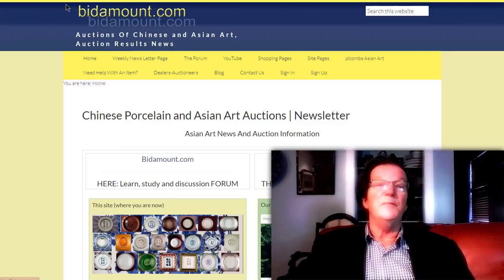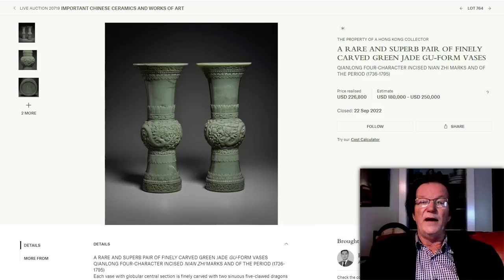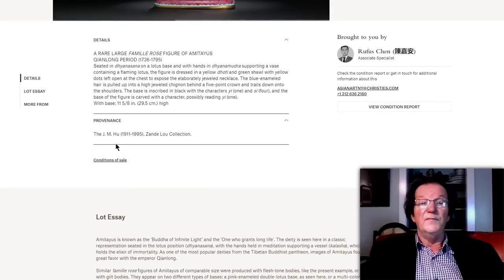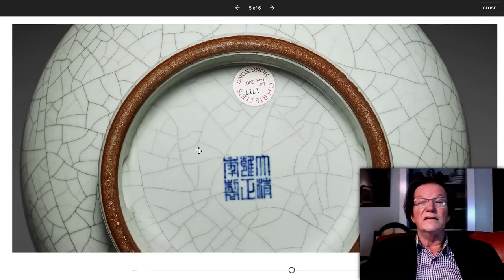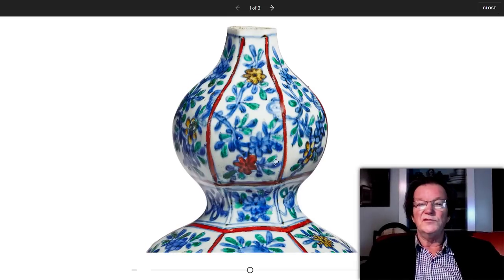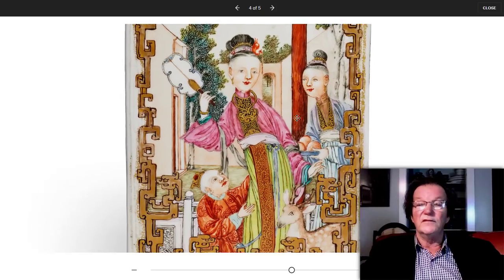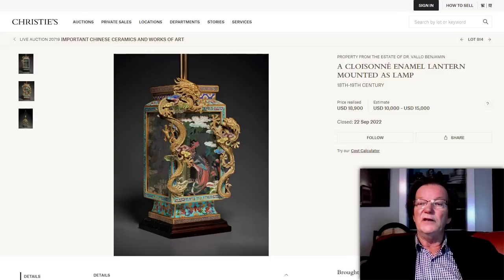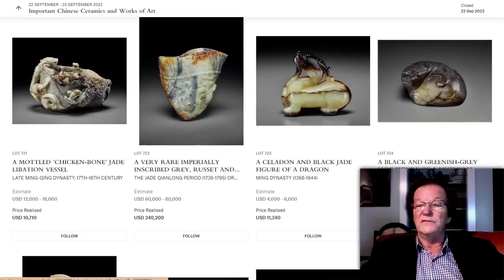AUCTION Results Asia Week At Christie's NY September 2022 Antique Chinese Art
What is Peter Combs YouTube Channel about?
Peter Combs is an independent Asian art appraiser, consultant, and dealer, and his YouTube channel focuses on various aspects of Chinese and Japanese art and antiques. Combs has over 25 years of experience in the Asian art world and is known for his expertise in Chinese and Japanese ceramics, bronzes, jades, and other works of art.

On his YouTube channel, Combs shares educational and informative videos that cover a range of topics related to Asian art, including art history, collecting, appraisal, and authentication. He offers insights into the art and culture of China and Japan, as well as tips for collectors and enthusiasts on how to identify and appreciate different types of Asian art.

Some of the videos on Combs' channel feature him discussing specific artworks or objects and sharing his expertise on their history, materials, and craftsmanship. He also offers appraisals of Asian art collections, providing insights into the value and authenticity of different pieces.

Overall, Combs' YouTube channel is a great resource for anyone interested in learning more about Asian art and antiques, and he provides valuable insights and expertise that can help collectors and enthusiasts better understand and appreciate these fascinating works of art. @christies Welcome.

An art news channel for antique collectors and dealers.

Regular weekly and bi-weekly videos from Peter Combs and Bidamount about Asian art and the antique auction market. With an emphasis on fine art, auction news, and art news from numerous auction houses and online auction venues. These videos focus extensively on the Chinese art market and the Japanese art market. Other videos cover the topics of understanding and identifying authentic Chinese porcelain, Chinese bronze as well as information about the history of Chinese and Asian art.  Visit Bidamount.com to learn more, join the ASIAN ART Forum and take advantage of the reference library filled with hundreds of auction catalogs and reference books on Fine Art, current art value by category, and links to museum collections.

auctionresults chineseartauction asianart According to Open AI ChatGPT.